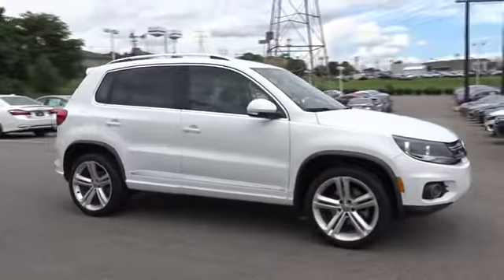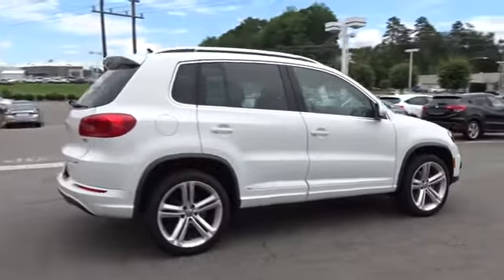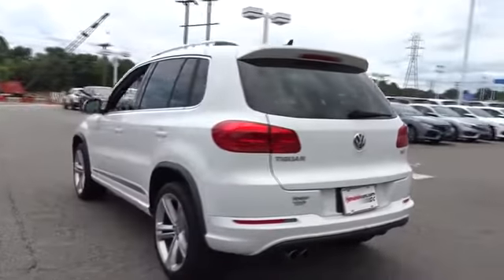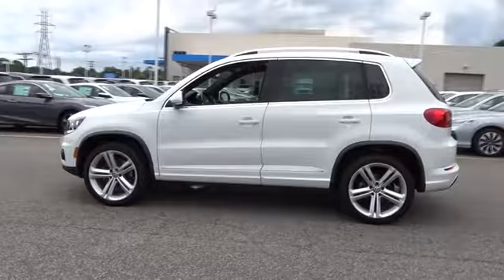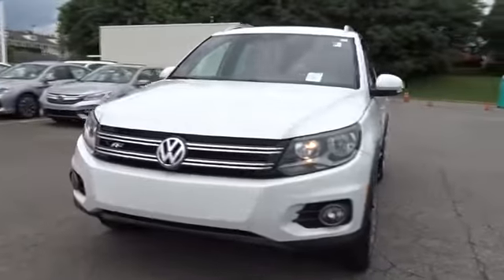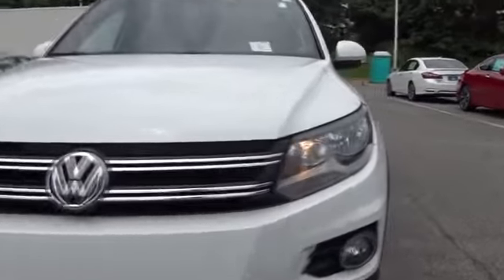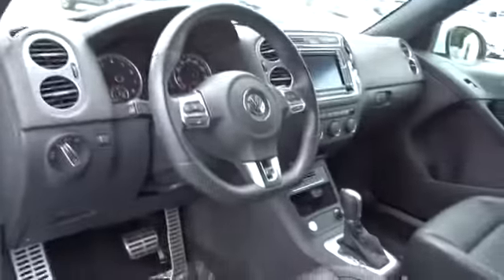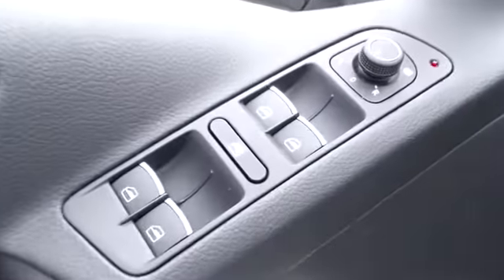2016 Volkswagen Tiguan Hickory, Morganton, Huntersville, Statesville, Gastonia, NC 28935A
2016 Volkswagen Tiguan
2016 Volkswagen Tiguan 2WD 4dr Auto R-Line - Stock#: 28935A - VIN#: WVGAV7AX2GW015581

945 Us Highway 70 SE

FUEL EFFICIENT 26 MPG Hwy/21 MPG City!, PRICED TO MOVE $800 below Kelley Blue Book! ONLY 18,321 Miles! Heated Seats, Satellite Radio, iPod/MP3 Input, Back-Up Camera, ROADSIDE ASSISTANCE KIT, Aluminum Wheels, Turbo Charged SEE MORE! KEY FEATURES INCLUDE: Heated Driver Seat, Back-Up Camera, Turbocharged, Satellite Radio, iPod/MP3 Input Rear Spoiler, MP3 Player, Keyless Entry, Privacy Glass, Steering Wheel Controls. OPTION PACKAGES: ROADSIDE ASSISTANCE KIT booster cables, warning triangle, flashlight, multi-tool, work gloves, PVC tape, blanket, poncho, whistle, cable ties and bandages. Volkswagen R-Line with PURE WHITE exterior and BLACK LEATHERETTE interior features a 4 Cylinder Engine with 200 HP at 5100 RPM*. EXPERTS CONCLUDE: Edmunds.com's review says We're impressed by the 2016 Volkswagen Tiguan's 200-hp turbocharged four-cylinder engine. It's powerful in just about any situation, and its six-speed automatic transmission shifts smoothly and quickly.. Great Gas Mileage: 26 MPG Hwy. A GREAT VALUE: This Tiguan is priced $800 below Kelley Blue Book. Approx. Original Base Sticker Price: $28,700*. WHY BUY FROM US: Our goal is to offer customers a World Class Experience in Automotive Sales and Service. We provide everyone with all the time and information they need to make an informed decision regarding their vehicle. The friendly staff at Hendrick Honda Hickory would like to invite you to browse our website or visit us in person at 945 Hwy 70 SE in Hickory, NC 28602. Pricing analysis performed on 6/10/2017. Horsepower calculations based on trim engine configuration. Fuel economy calculations based on original manufacturer data for trim engine configuration. Please confirm the accuracy of the included equipment by calling us prior to purchase.